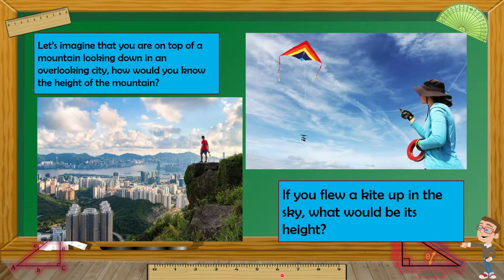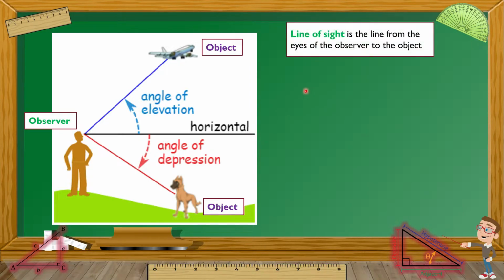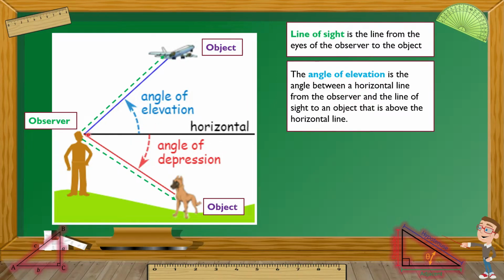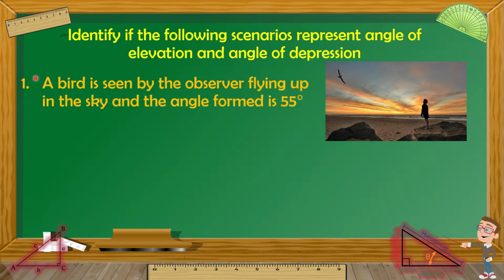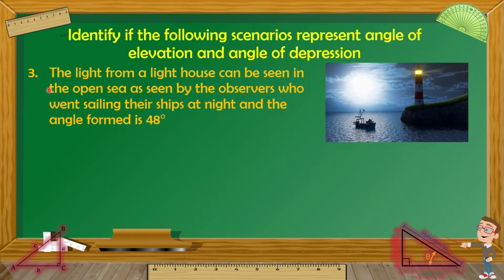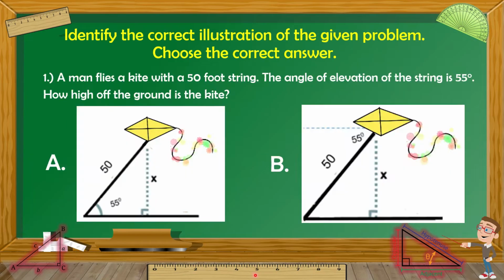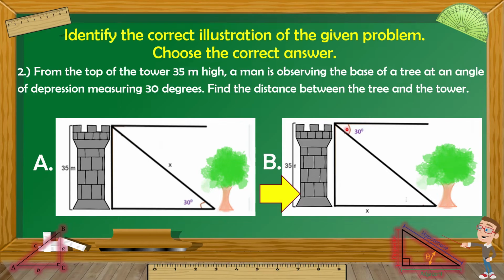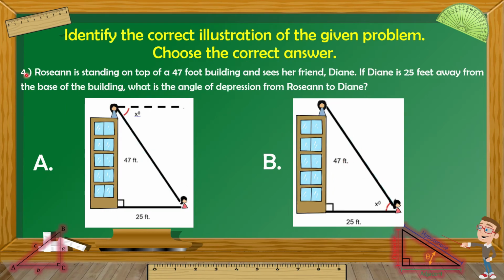Angle of Elevation and Angle of Depression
Objective:
-Define and Illustrate angle of elevation and angle of depression.